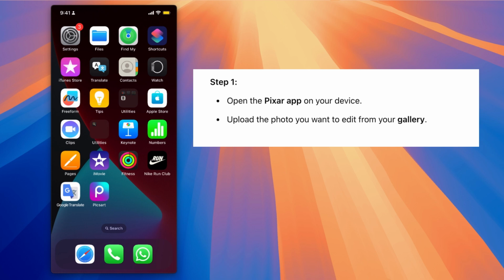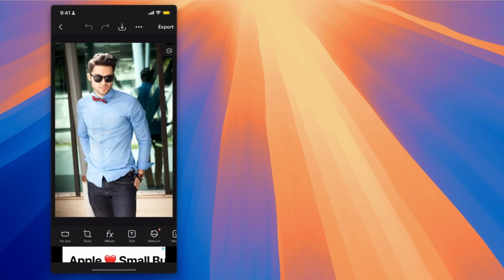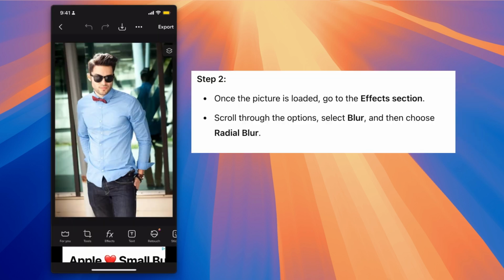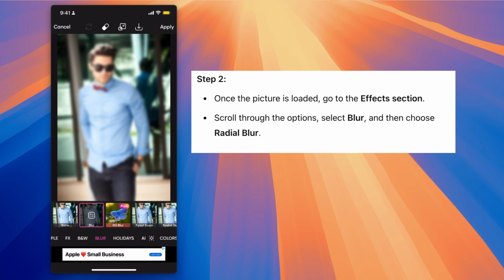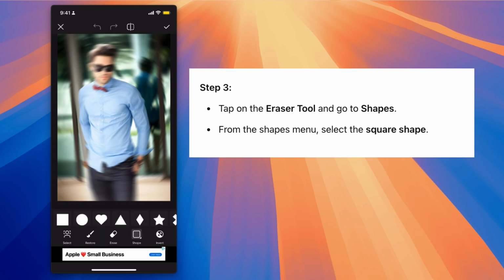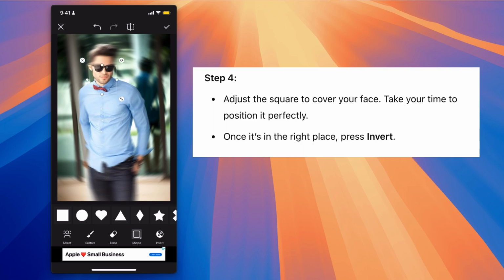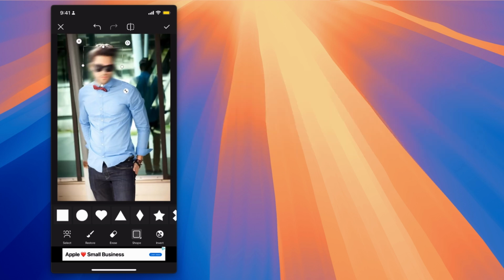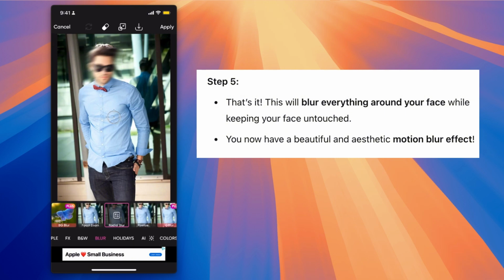How to Blur Face in PicsArt | Aesthetic Motion Blur Tutorial – FREE 100%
🎨 Looking to create a trendy **aesthetic motion blur face edit**? In this tutorial, we’ll guide you on **how to edit a blurred face** using PicsArt for FREE, 100%! Follow our step-by-step process to achieve professional-looking results effortlessly.

- How to add motion blur to face photos in PicsArt
- A detailed guide to creating aesthetic edits for free
- Tips for fine-tuning blur effects for a polished look
- How to use PicsArt tools creatively to elevate your edits

💡 **Pro Tip:** Play around with the opacity and layering features in PicsArt to customize your aesthetic blur just the way you like it!

Let us know your favorite aesthetic edit ideas below! 🚀